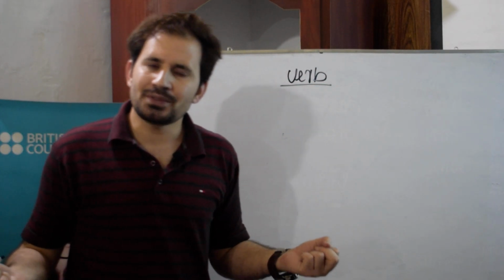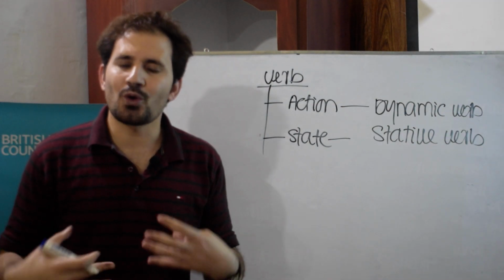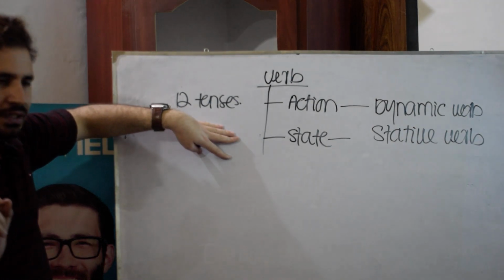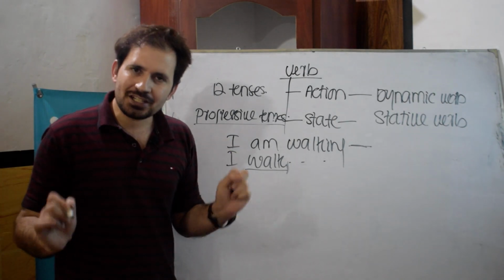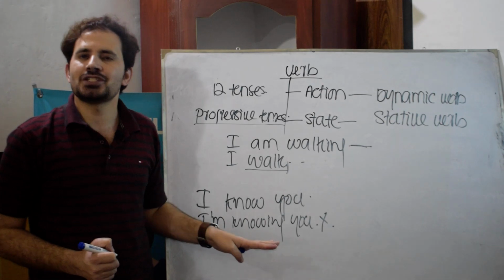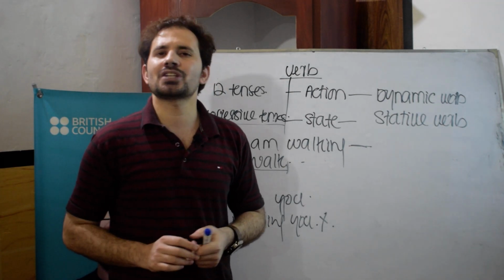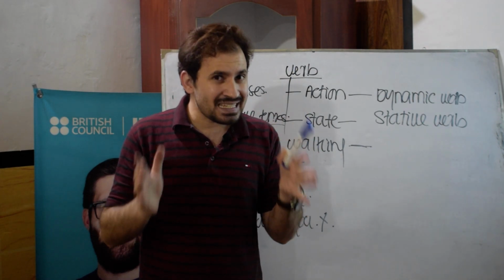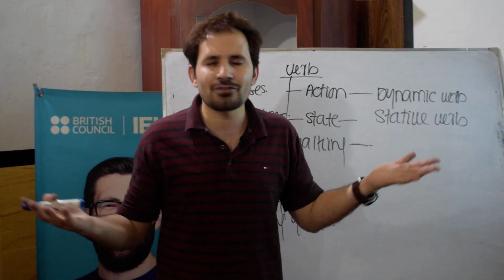Difference between Stative and Dynamic Verbs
this video explains the difference between stative and dynamic verbs by sir farid safi